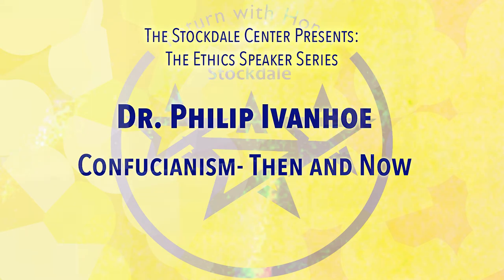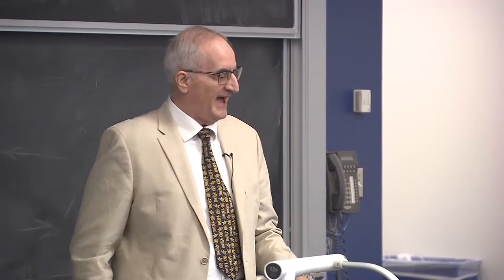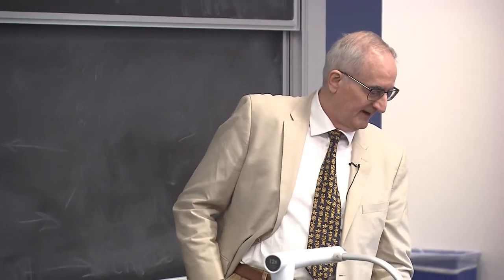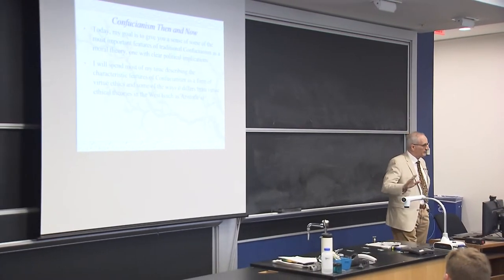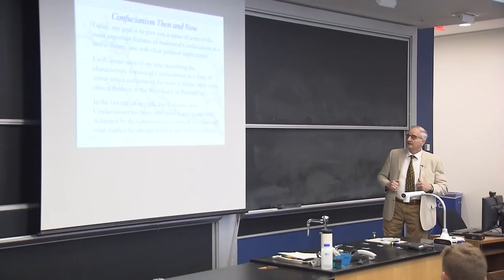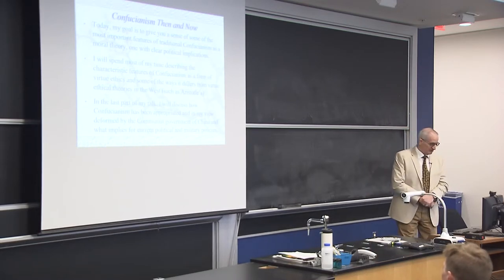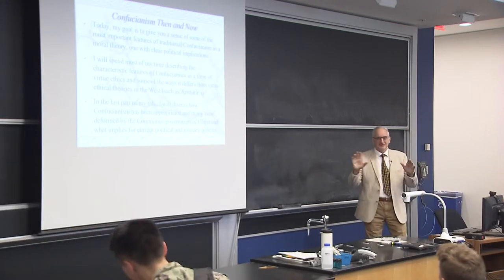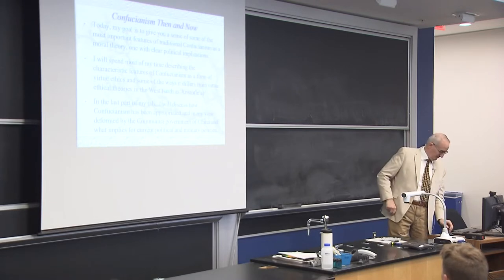Confucianism: Then and Now - Dr. Philip J. Ivanhoe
Is the Chinese regime's goal of a "harmonious society" consistent with traditional Confucian values?  In a short lecture to the Midshipmen, Dr. Philip J. Ivanhoe--former Marine, philosopher at Georgetown University, and author of Oneness: East Asian Conceptions of Virtue, Happiness and How We Are All Connected--provides insights into Confucian ethics and its political implications.